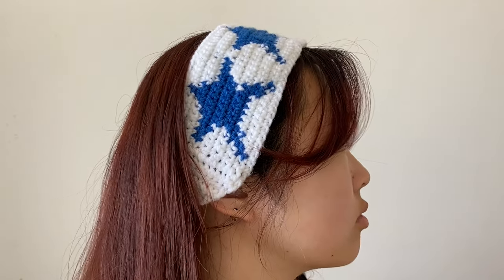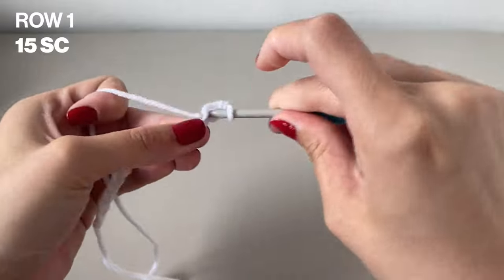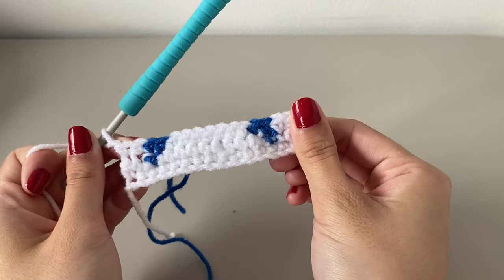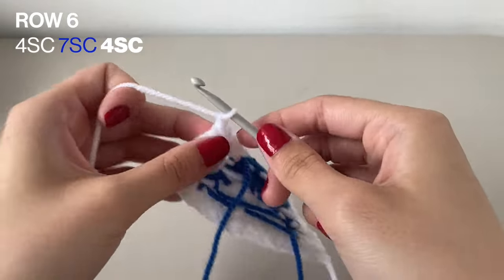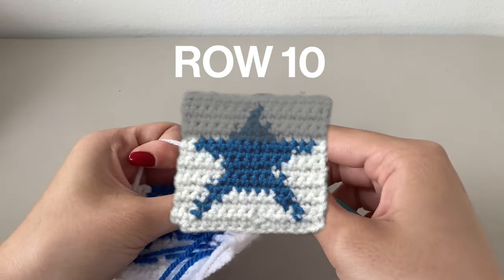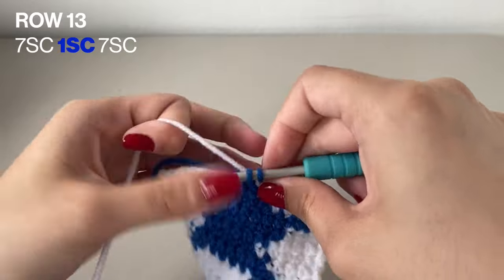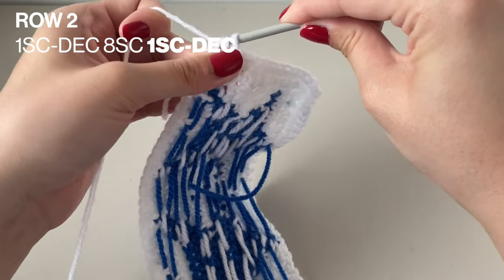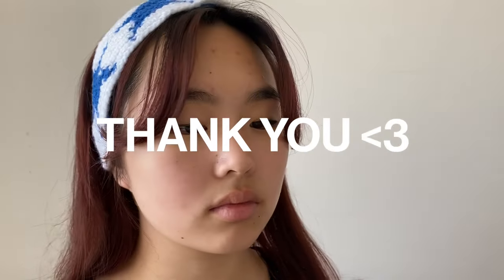crochet star pattern headband tutorial🫧💫🎱 | hair accessories, gift ideas, pinterest inspired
my crochet tutorial for the star headband! super cute and customisable with the colour and thickness.
please leave any questions below!

timestamps:
intro: 00:00
materials: 00:22
project breakdown: 00:30
- star pattern -
row 1 & chain: 01:46
row 2: 02:50
row 3: 03:54
row 4: 04:42
row 5: 05:38
row 6: 06:18
row 7: 07:01
row 8: 07:44
row 9: 08:22
row 10: 09:00
row 11: 09:41
row 12: 10:71
row 13: 10:54
row 14: 11:32
row 15: 12:07
- tapering ends -
intro: 12:32
row 1: 12:45
row 2: 13:05
row 3: 13:26
row 4: 13:45
row 5: 13:59
row 6: 14:12
straps: 14:24
finishing touches:15:02
outro: 15:13